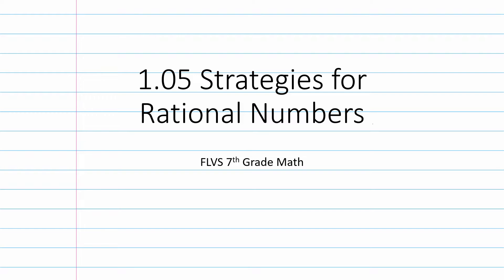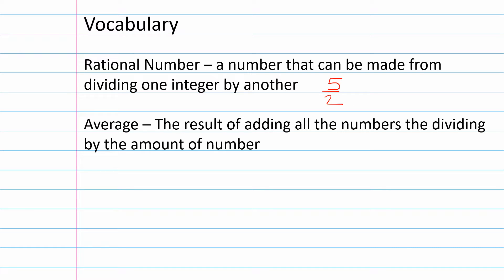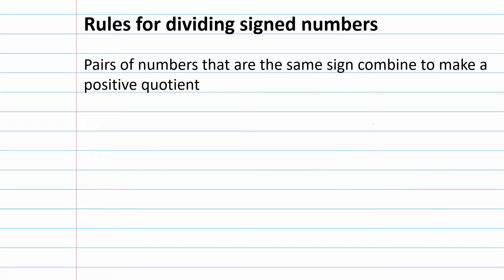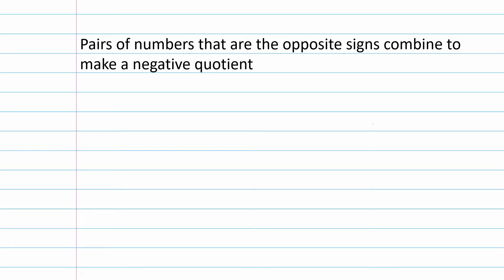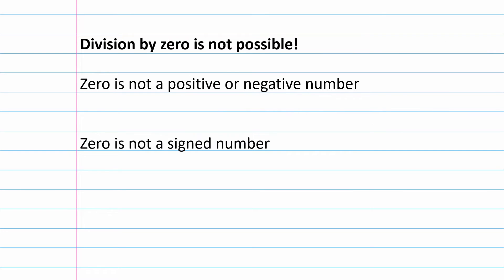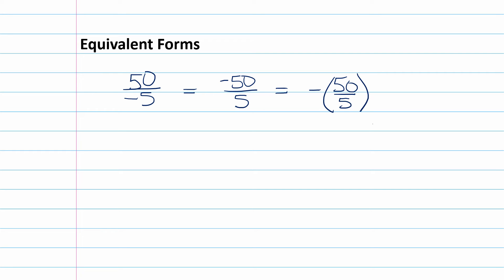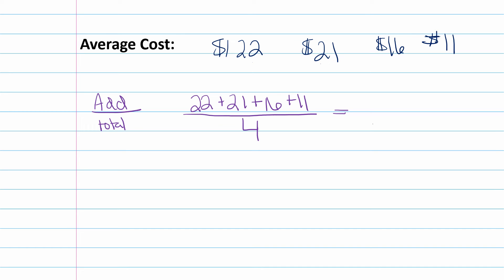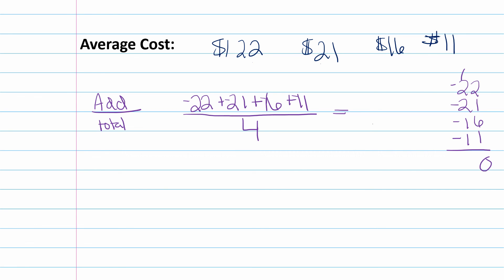1.05 Strategies for Rational Numbers